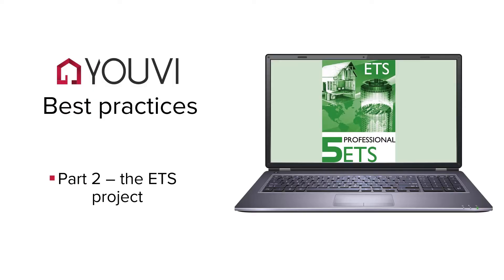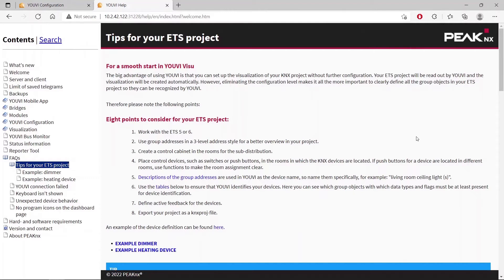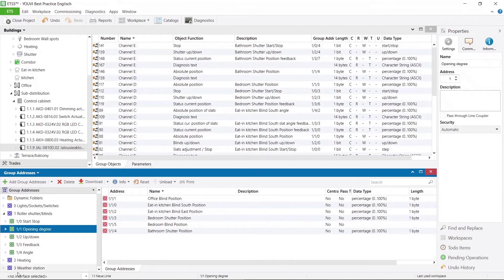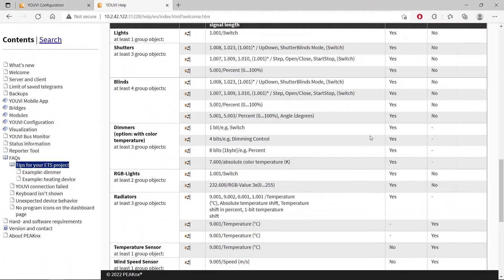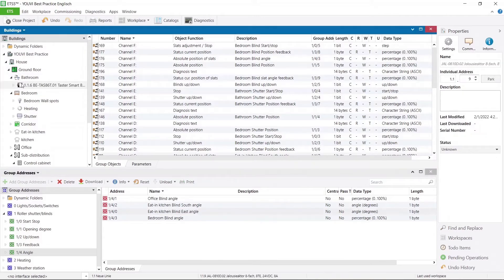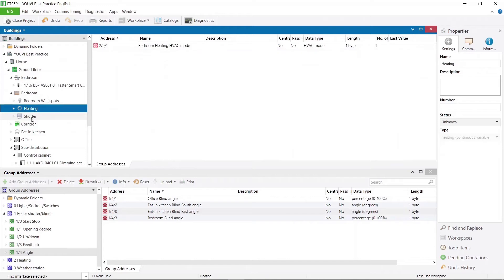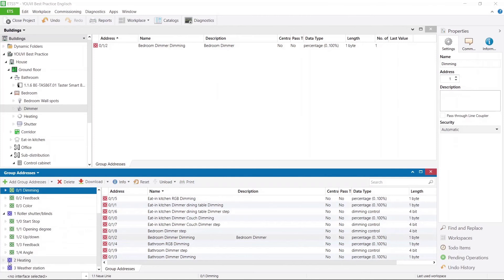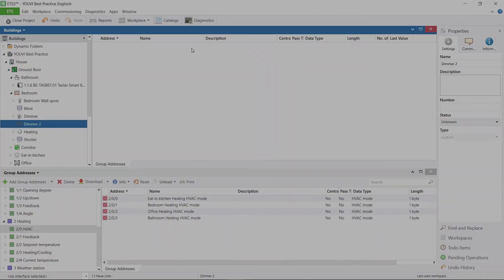The ETS import - Tutorial for the KNX visualization by PEAKnx [Part 2]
We show you what should be considered when creating the ETS project for the import into the YOUVI visualization.

00:00 Introduction
00:18 What is created automatically after ETS import?
00:42 Overview: What needs to be considered? How are devices recognized?
01:53 Example for a blind
02:50 Naming of group addresses
03:28 Building structure - Reading icons automatically
03:50 How does the room assignment of devices work?